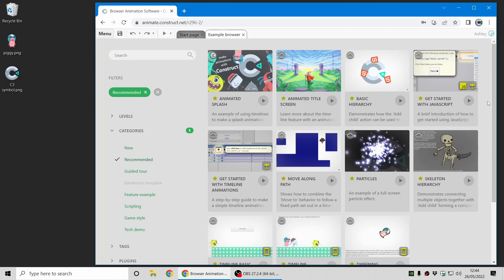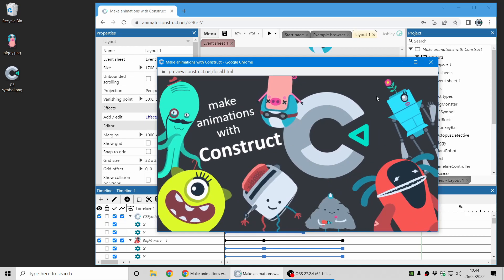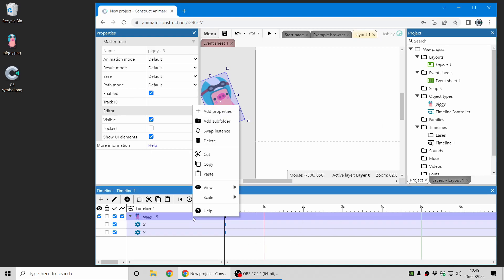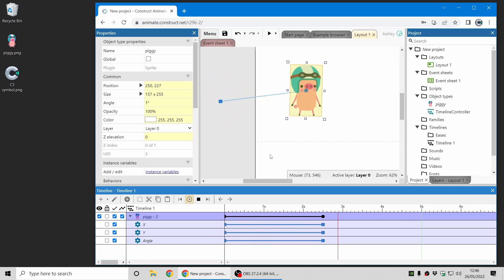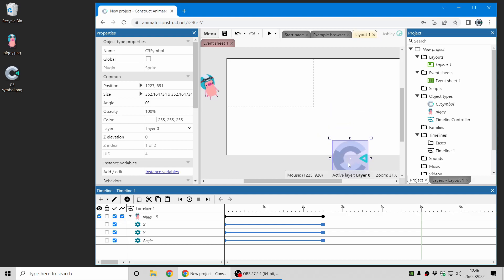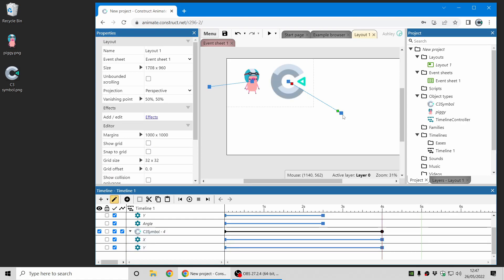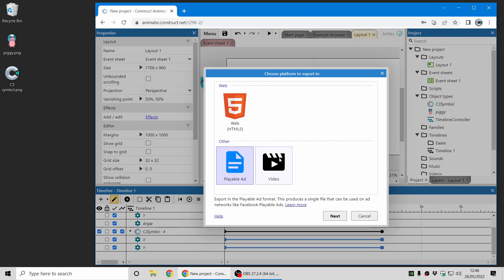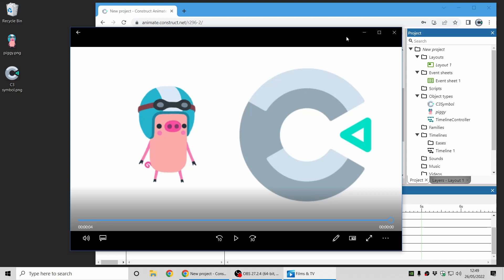Introduction to Construct Animate beta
We're launching new animation software with Construct Animate!

This video shows a brief introduction of Construct Animate, including:

⭐ The new 'Export to Video' feature